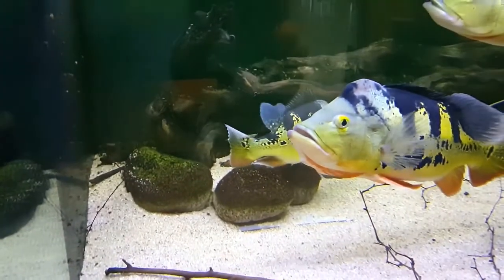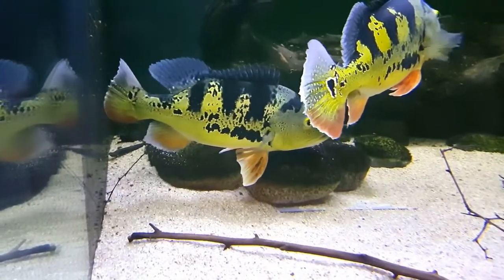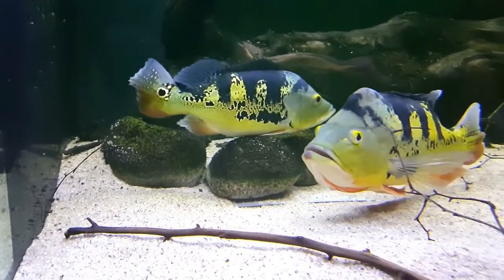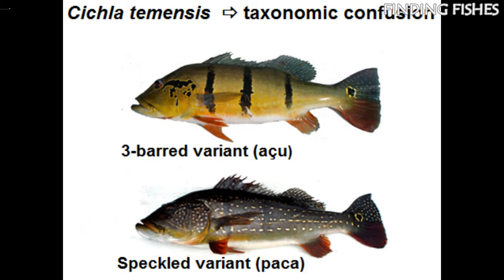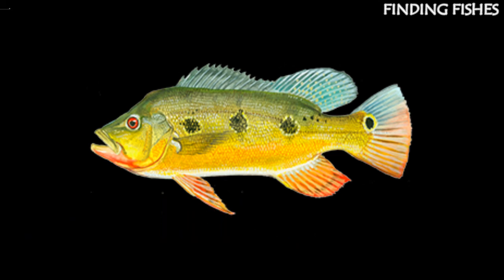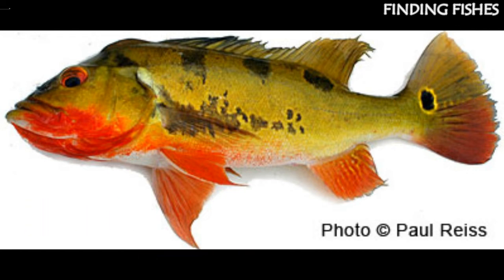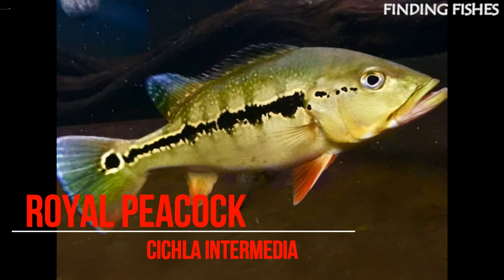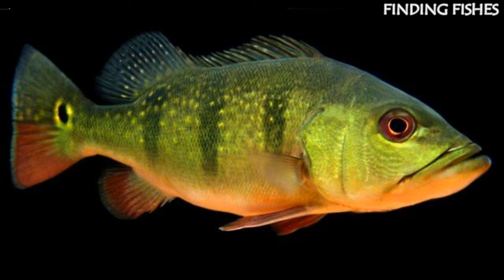TYPES OF PEACOCK BASS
Lets take a look at different types of peacock bass.